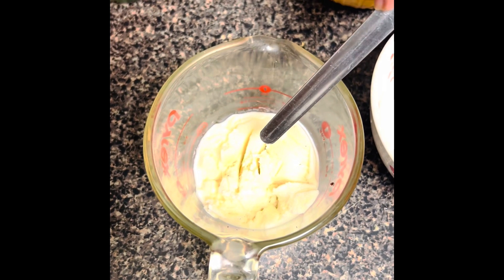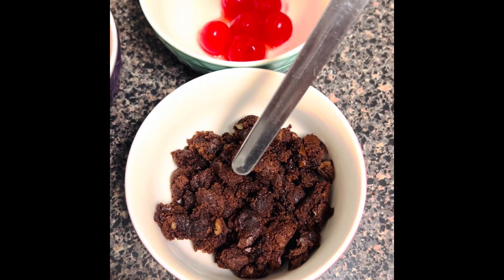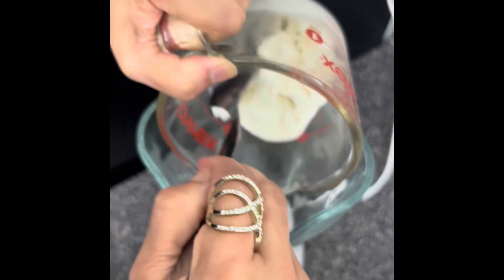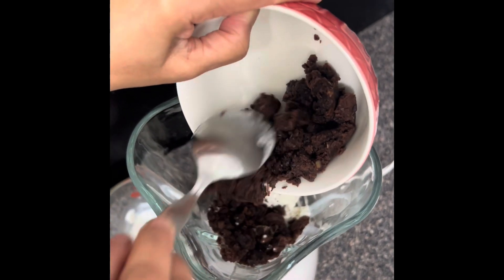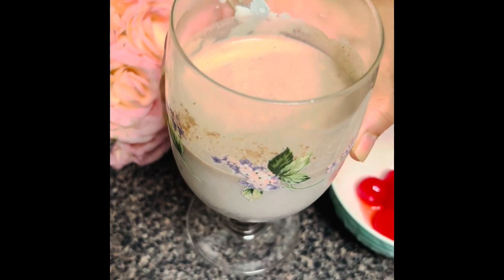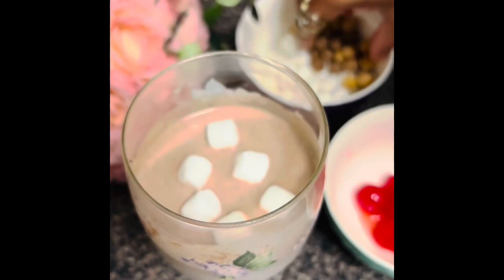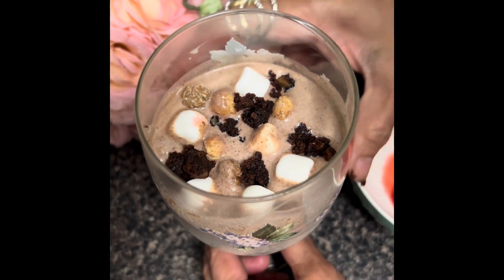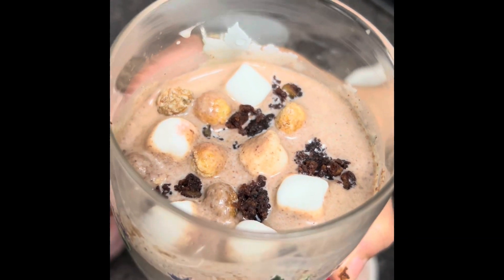Yummy Brownie Milk Shake බ්‍රව්නි මිල්ක්ශේක්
Please check my  Yummy Recipes and other Great videos on the above Link  @DimsKitchenplusJourney
If you  LIKE this video please give Thumbs Up